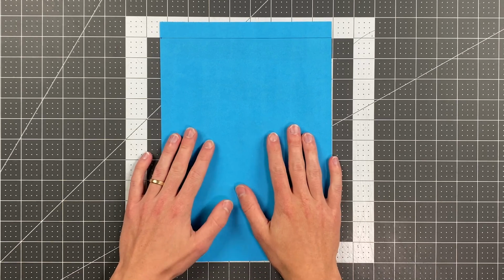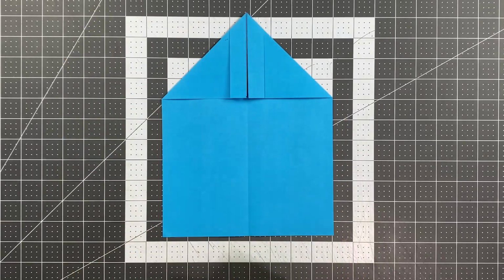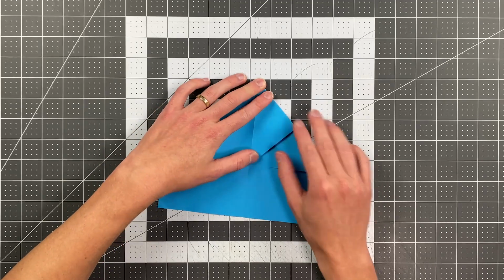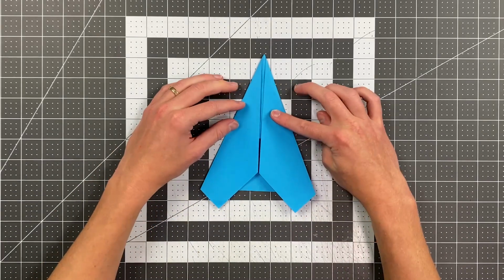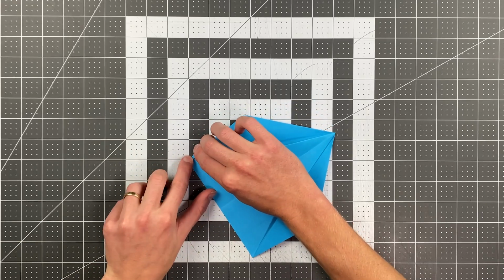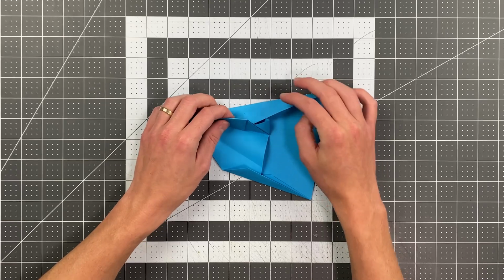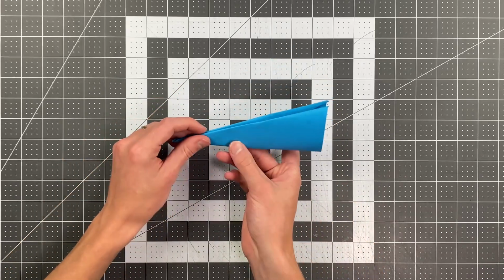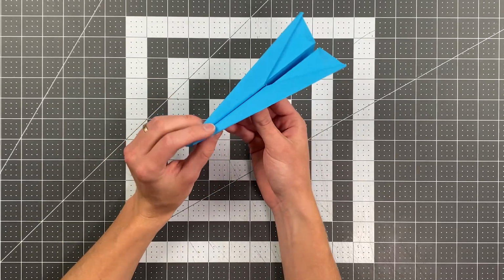EASY Dart Paper Airplane that Flies REALLY Far — How to Make Rival Prototype 1 — RTWR Ep. 1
Join me as I attempt to break the World Record for paper airplane distance! Rival is an incredible paper airplane that flies nearly 150 feet! Learn how to fold it in this video.

International Buyers: Search for "Foldable Flight's Incredible Paper Airplanes" on Amazon

Rival:
Materials: A4 Paper
Difficulty: Intermediate